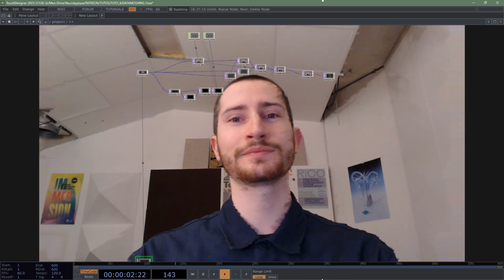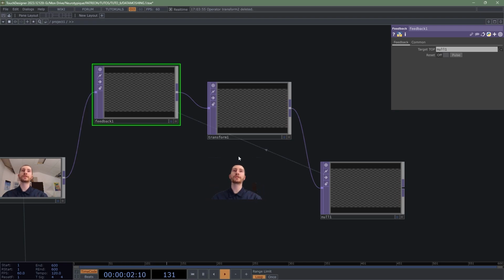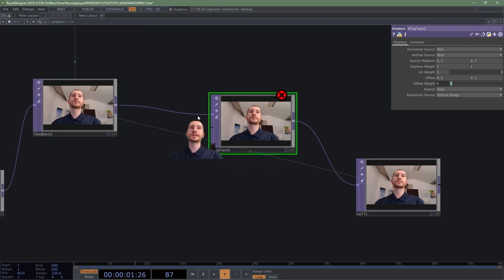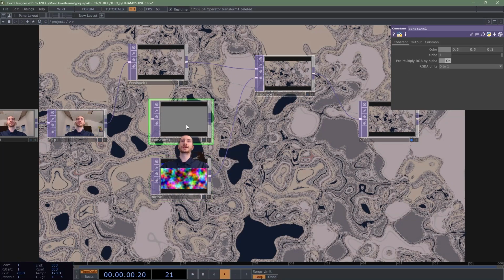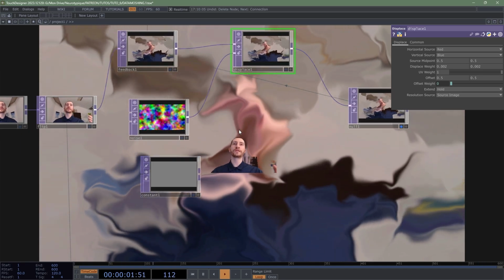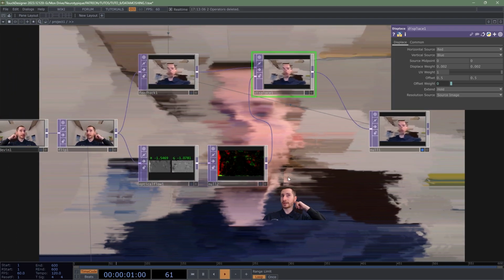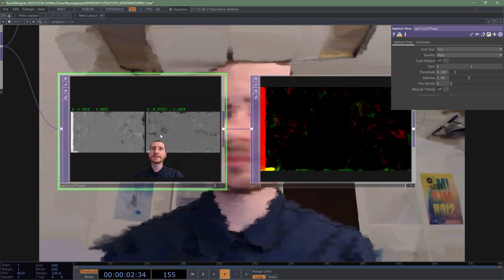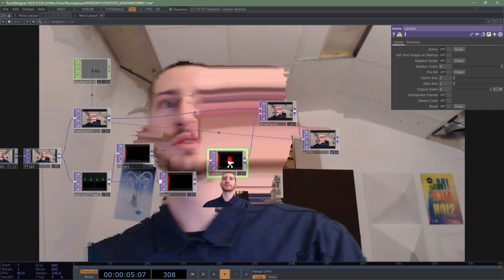Datamoshing on TouchDesigner, a tutorial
Hi everyone!

Today's subject: Datamoshing effect in real time using TouchDesigner! Also some theory on basic feedback loops and displacement maps!